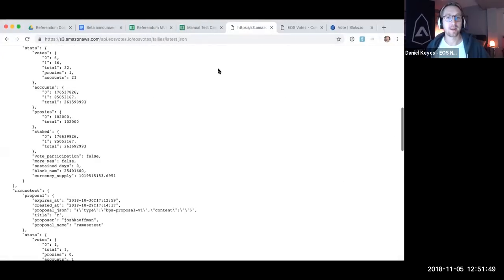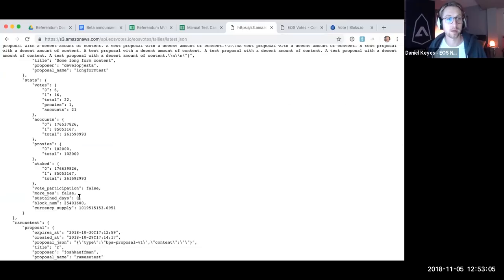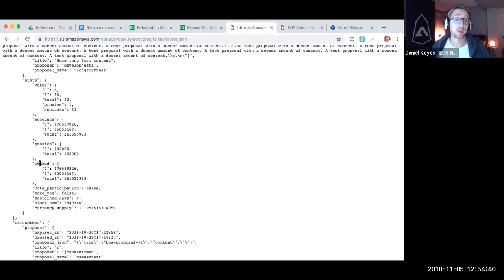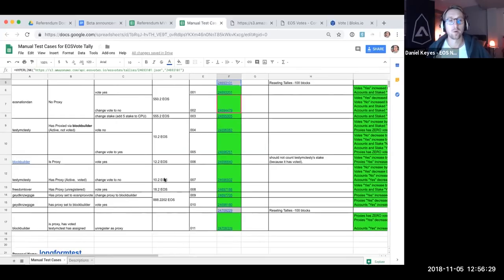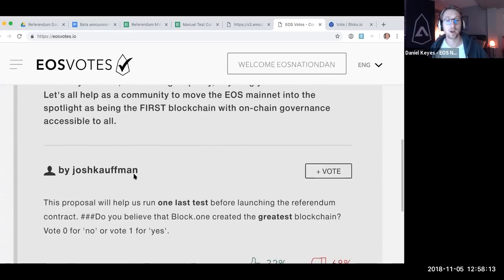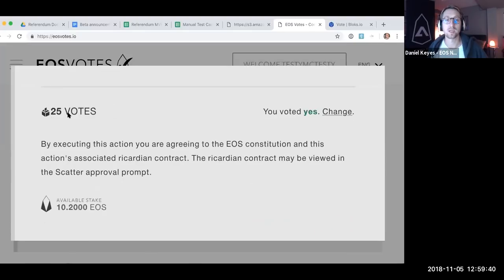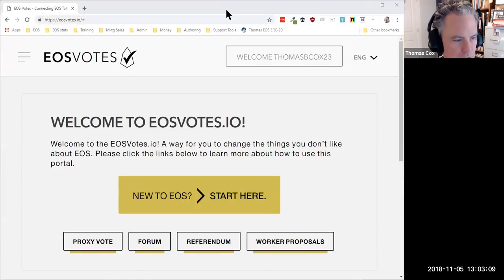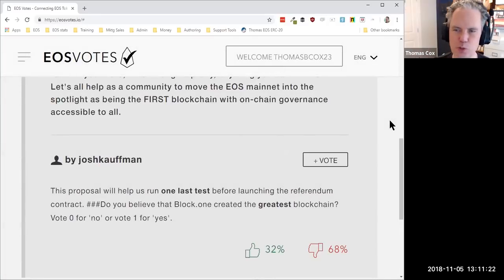EOS Referendum System Demonstration (beta)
Danie Keyes and Thomas Cox show us how the EOS Referendum System works. The Referendum System provides EOS token holders with a voice to propose changes to the EOS Blockchain.

🔥 EOS Nation 🔥
EOS Nation's mission is to add value to the EOS ecosystem by focusing on education and community engagement. EOS Nation is one of the most active block producer candidates and has been able to secure an online presence and contribute to many EOS newsgroups and DApps. For more information on their contributions, see the following article:

🎓 For a growing list of EOS content, visit EOSDocs.io, an open information hub in continuous development with the help of the community!

💡 Do you have an idea that could help the EOS community? Share it with us!